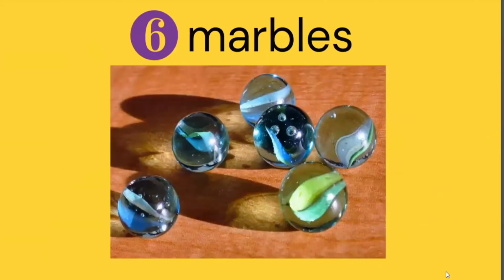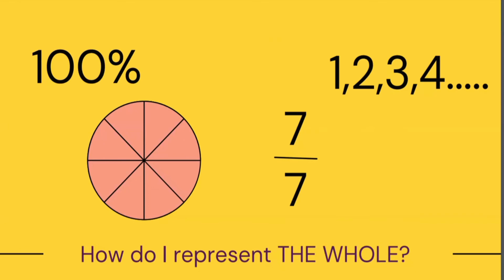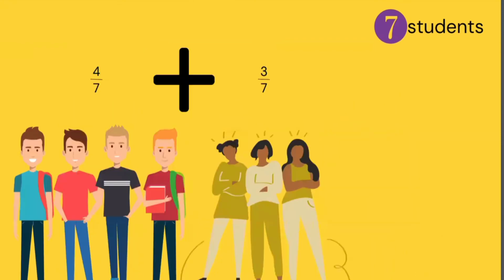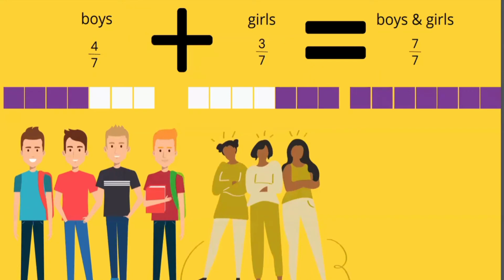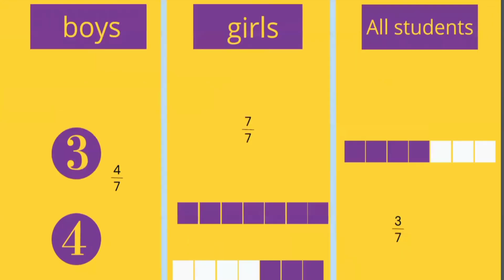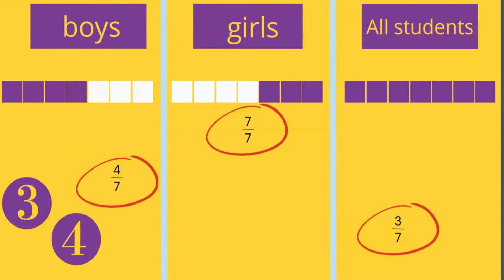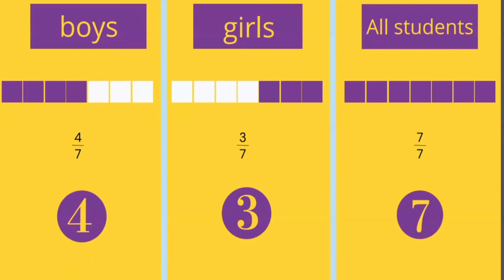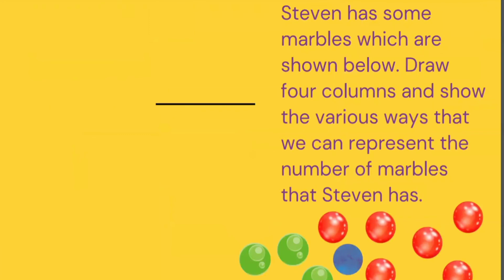Finding The Whole: Introduction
This video introduces the concept of Finding the Whole. New teachers can use this video to get ideas on how to teach their students the concept of "the whole" and to help their students understand that the whole and the various parts that comprise the whole can be represented in different ways.